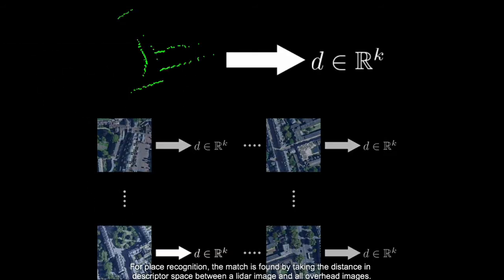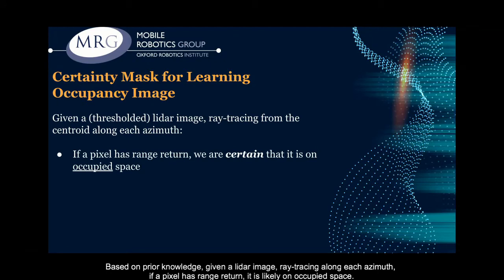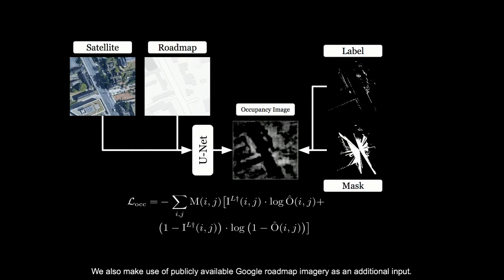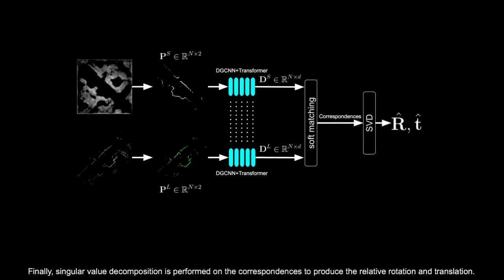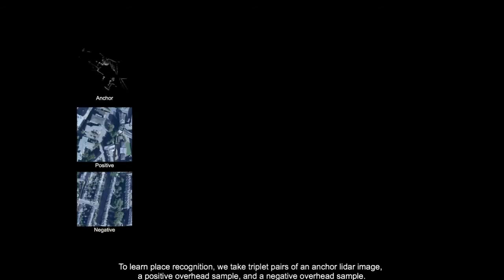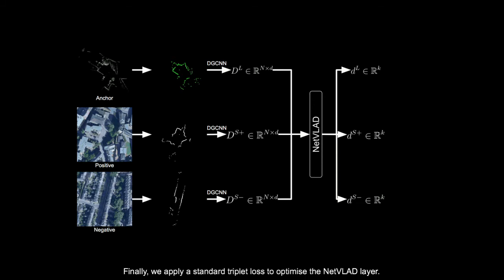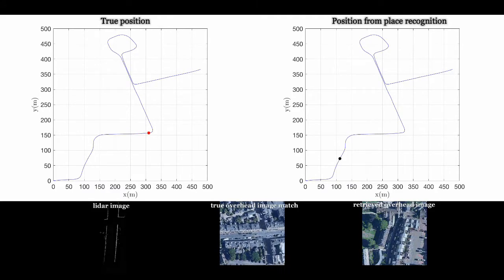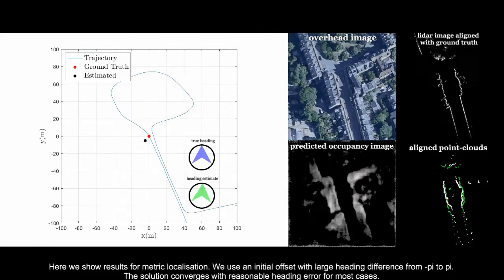Get to the Point: Learning Lidar Place Recognition and Metric Localisation Using Overhead Imagery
A video for our RSS 2021 paper “Get to the Point: Learning Lidar Place Recognition and Metric Localisation Using Overhead Imagery” by Tim Y. Tang, Daniele De Martini, and Paul Newman